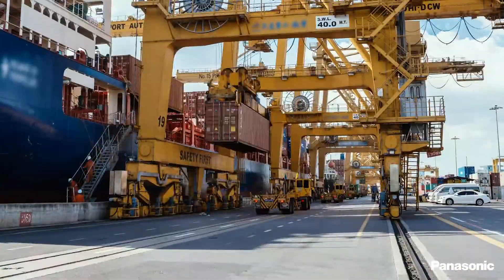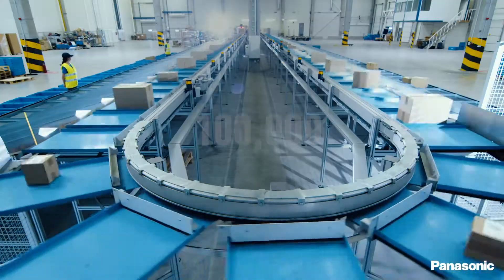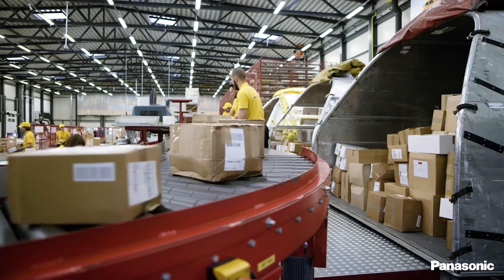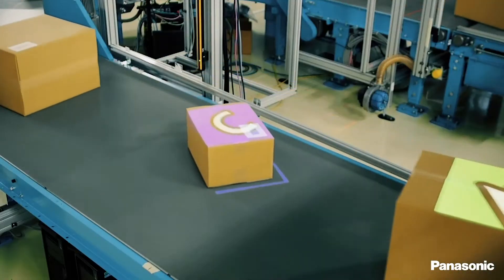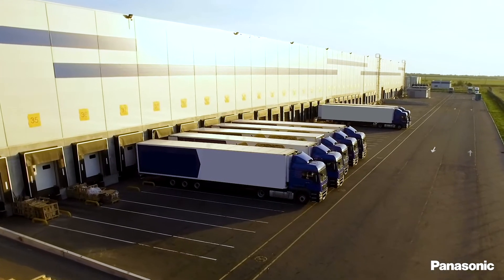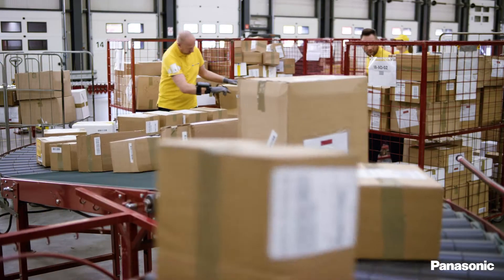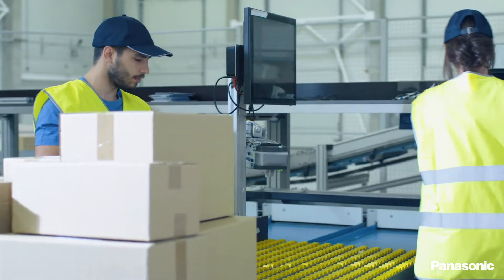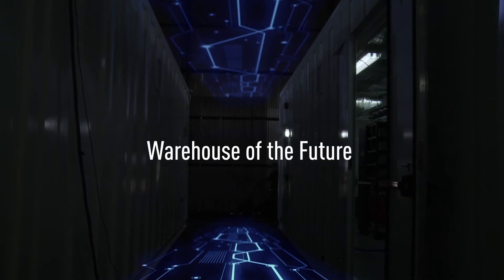Why Every Distribution Center Needs Dynamic Package Sorting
A distribution center can process 100,000 packages per hour-- that's 1,700 per minute. Workers who manually inspect shipping labels and sort based on zip code rely on memorization and require extensive training. But there's a better way. Meet Visual Sort Assist, built to help speed the sortation process and boost productivity.